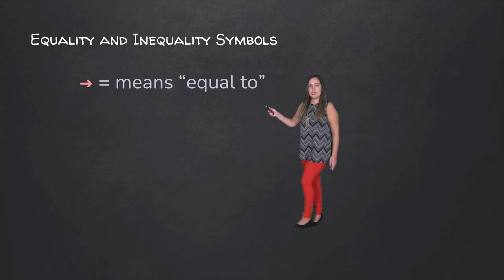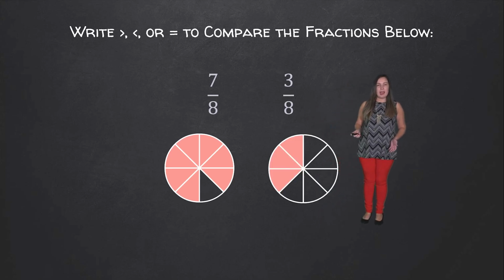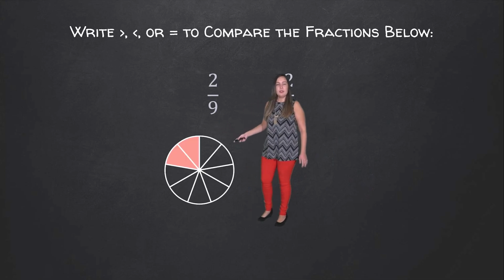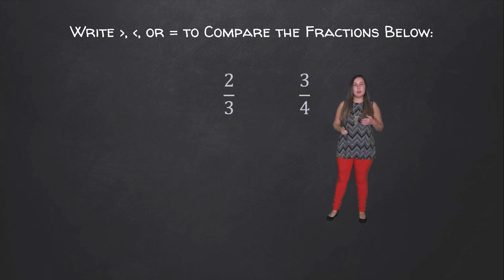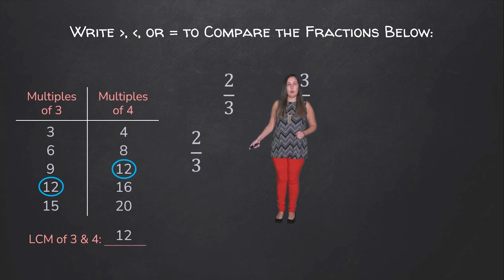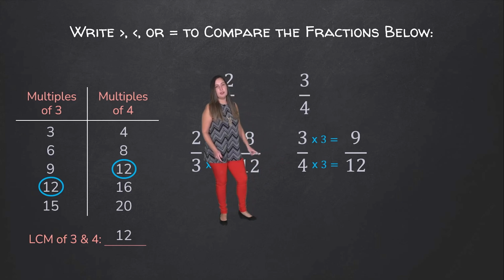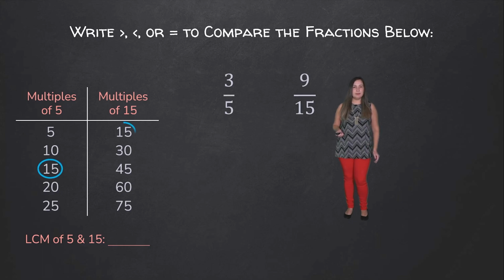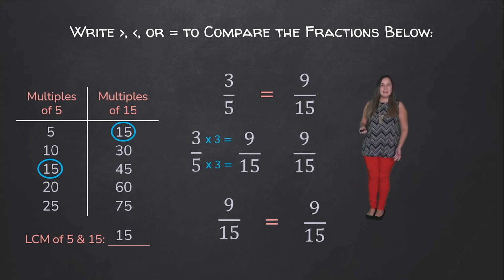Fractions - Comparing Fractions